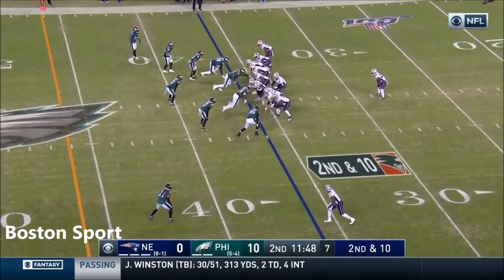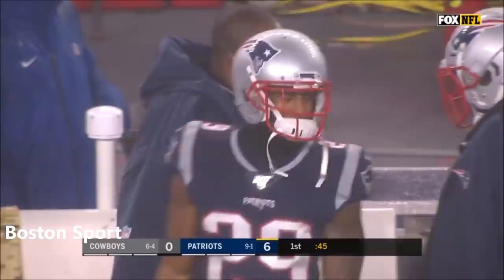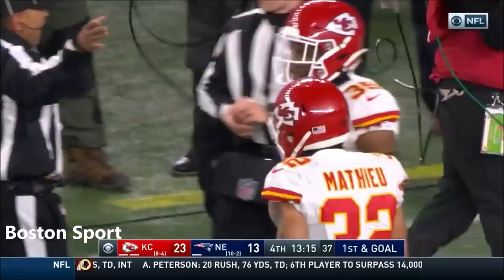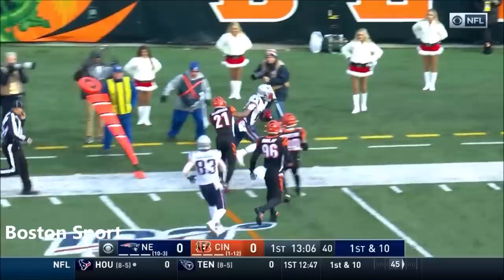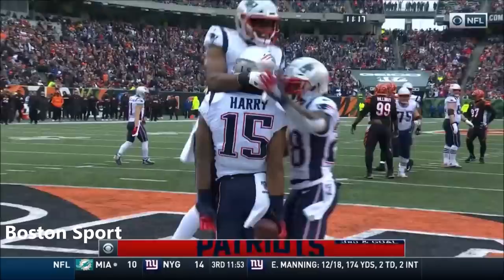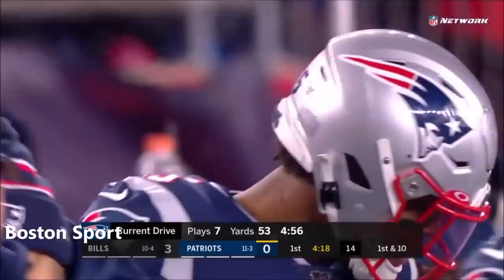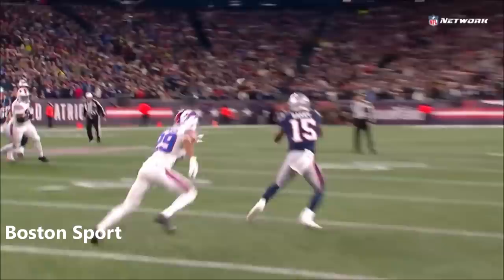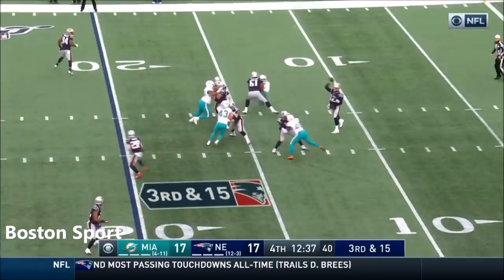N'Keal Harry - Every Touch - 2019 New England Patriots NFL Regular Season